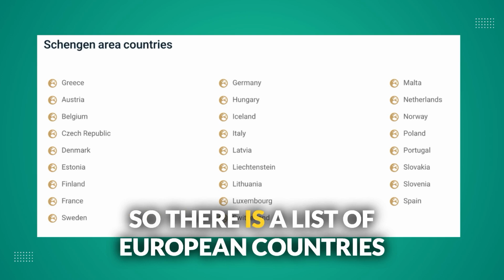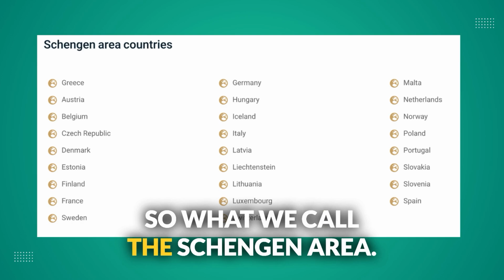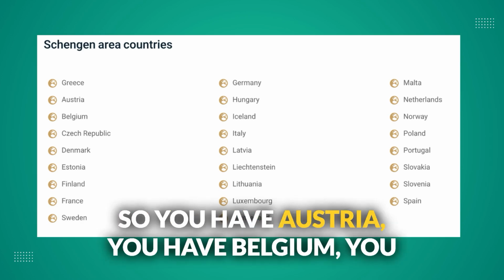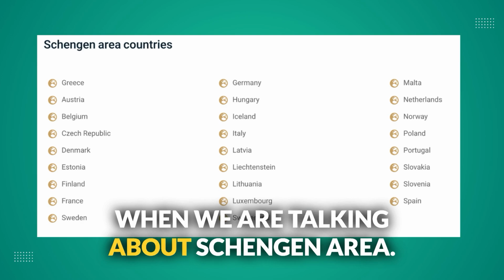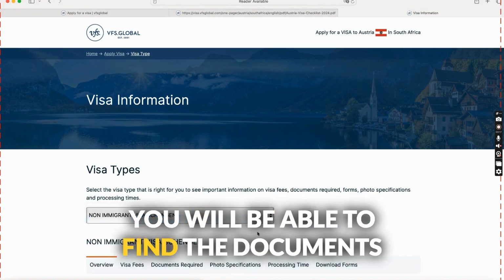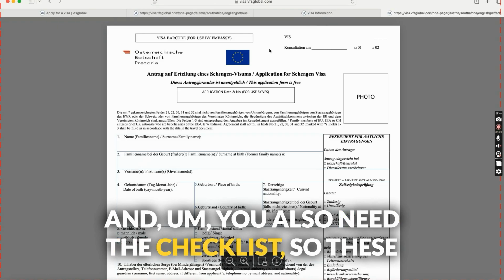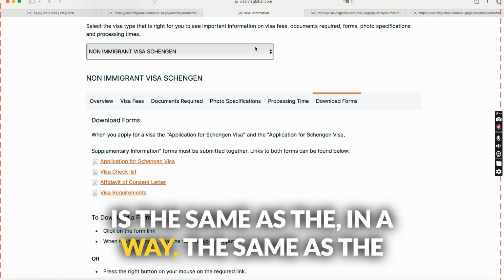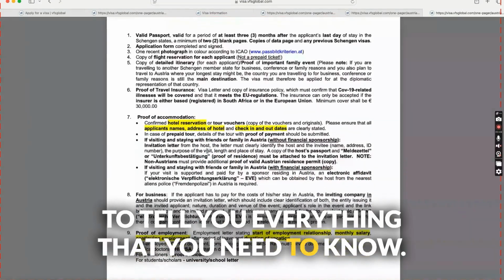How To Get Your Schengen Visa FAST in 2025!